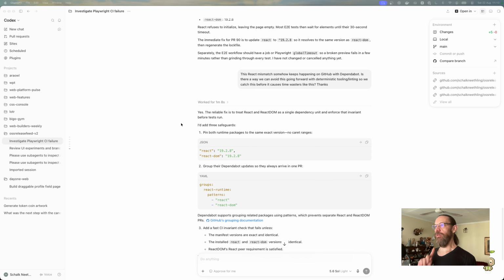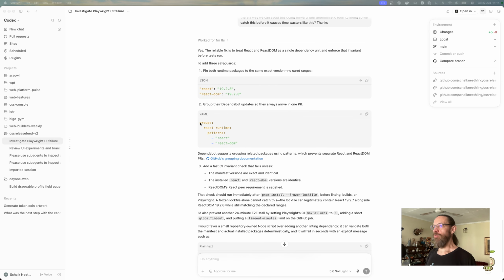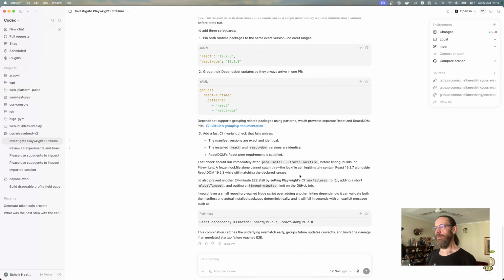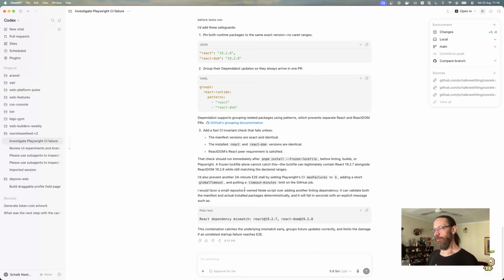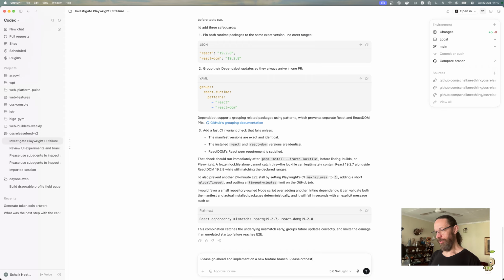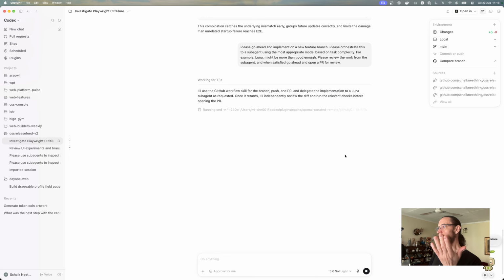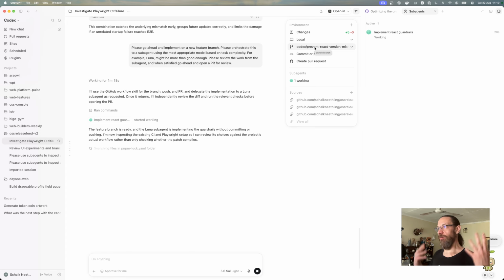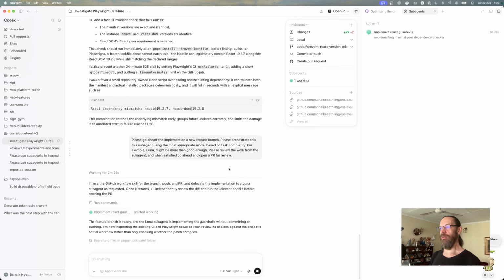Harden Dependabot updates with groups and determinism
When working with AI coding agents, I keep a close eye on bugs, flagged security issues, recurring patterns, and potential areas of friction that can be addressed.

I then have a conversation with the agent to understand how we can avoid the problem by addressing the root cause. More often than not, I also get a little bonus by learning something new about the tools I am already using that will help in other areas beyond the current problem.

This is one of those cases.